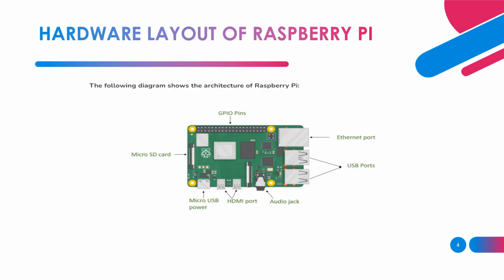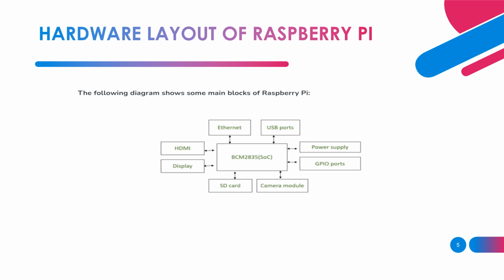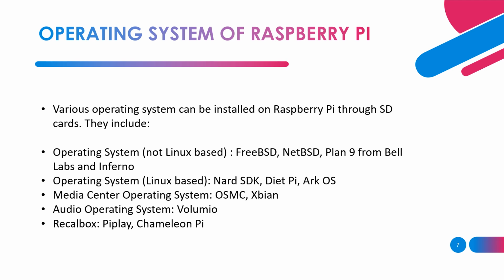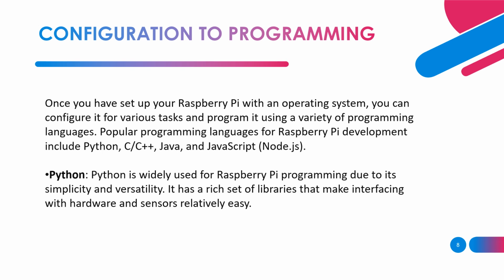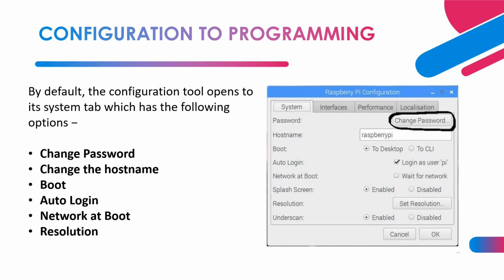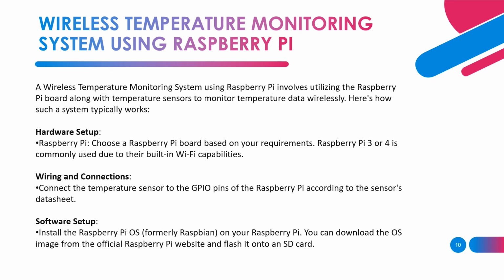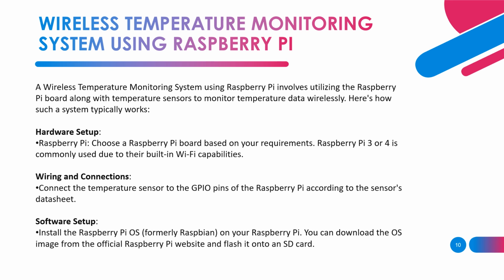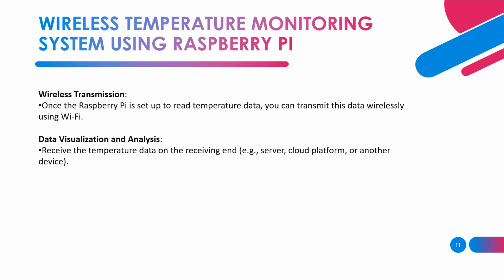INTERNET OF THINGS (RASPBERRY PI)